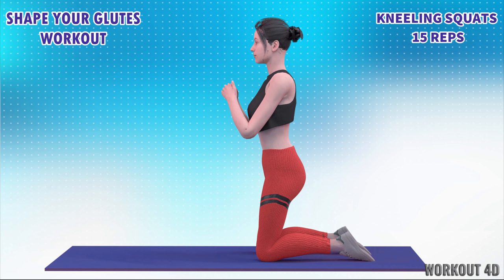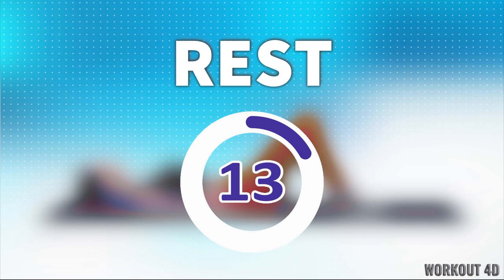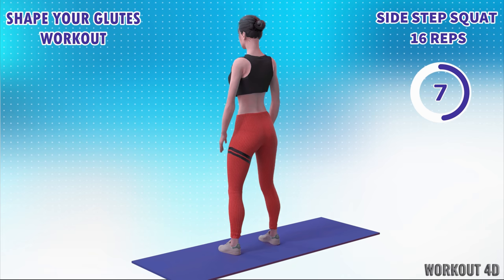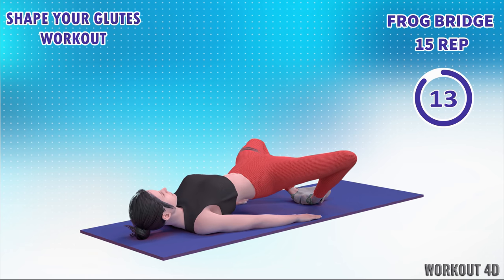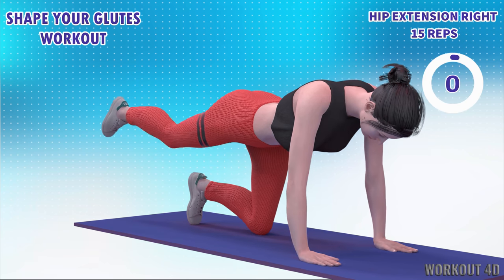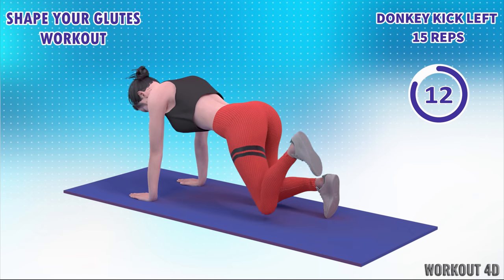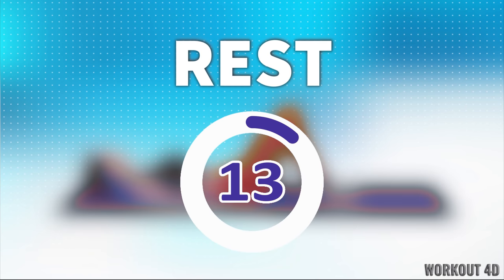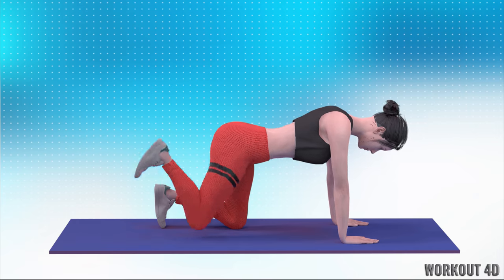SHAPE YOUR GLUTES AT HOME | 2 WEEKS WORKOUT ROUTINE